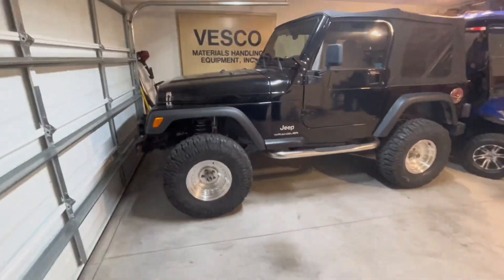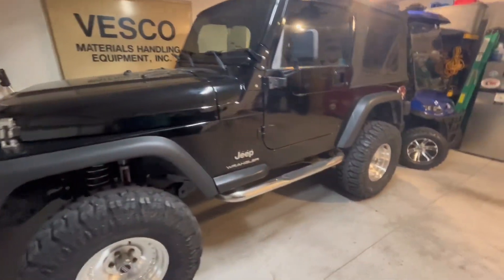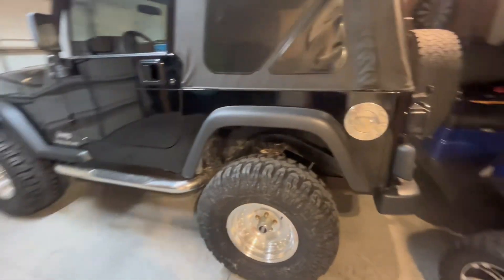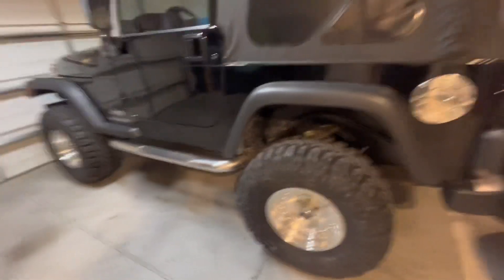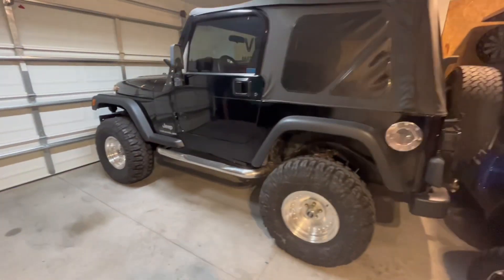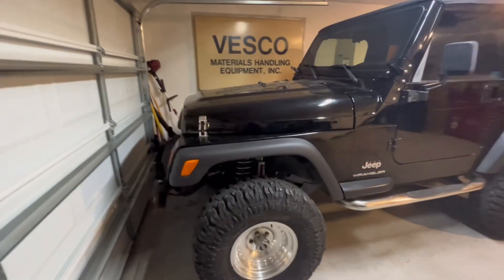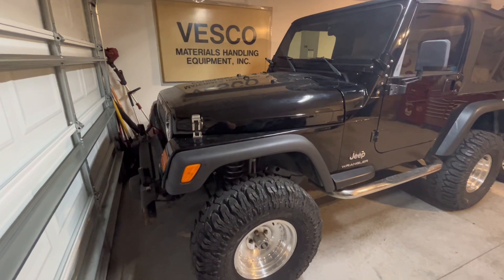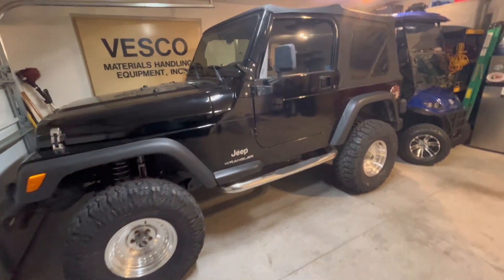Almost Finished Jeep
I might have a video up tomorrow about the Jeep I don’t know yet though so just be aware that I might be posting another one.